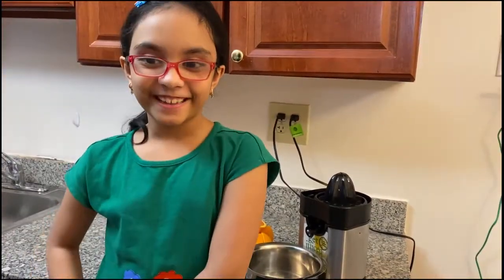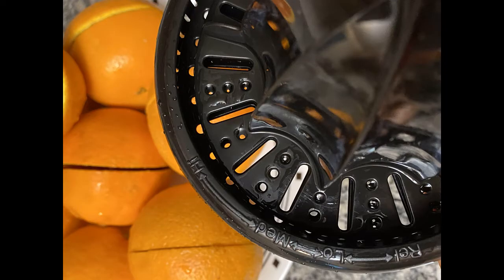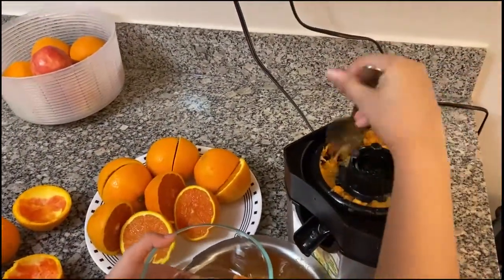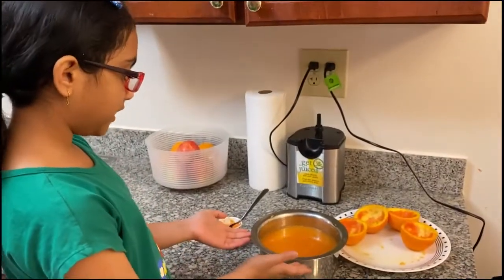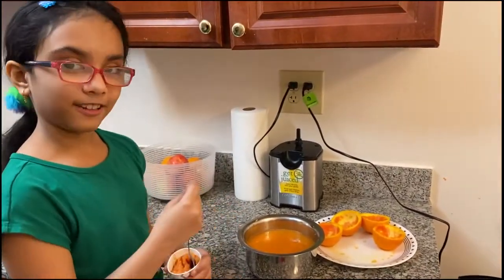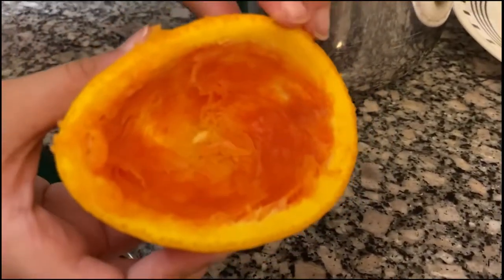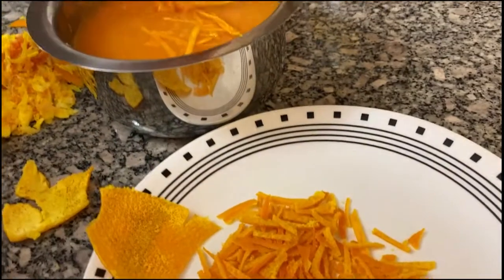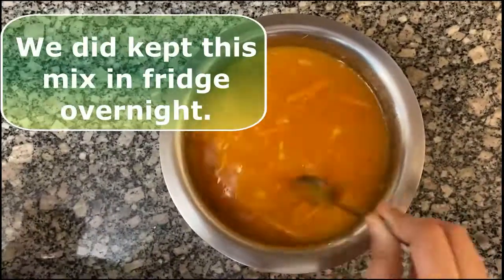Homemade Orange Marmalade Recipe. No Pectin. No Preservatives. Less Sugar.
Sharing our homemade version of Orange marmalade. Loved by my kids. All tips and tricks included in video.

Additional Tip:
You can add half cup more sugar if you are trying for first time as this marmalade tend to have slight bitterness. Adjust sugar from next time on wards.

With homemade food we can not only control freshness and healthiness of food but can also control the quality of ingredients that goes in it. You will get a yummy and wholesome food in return for the time invested. :)